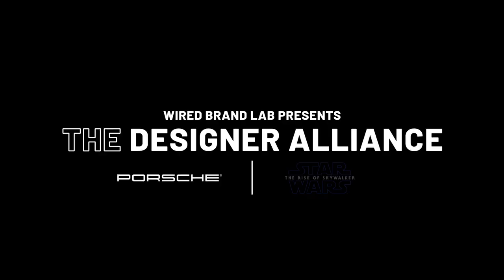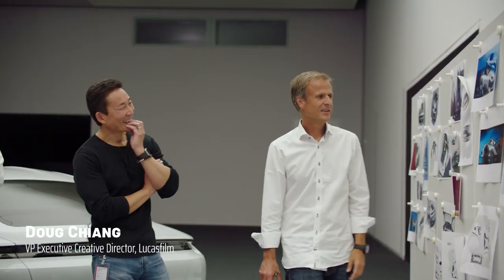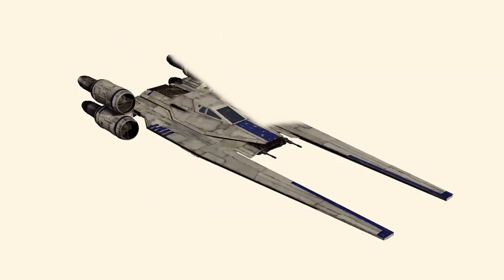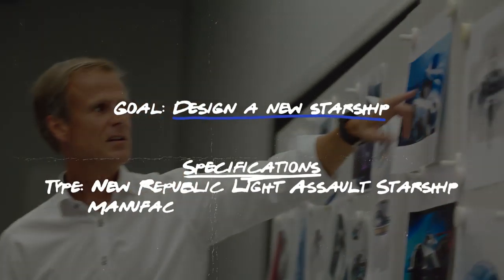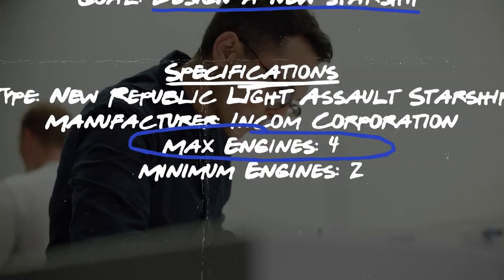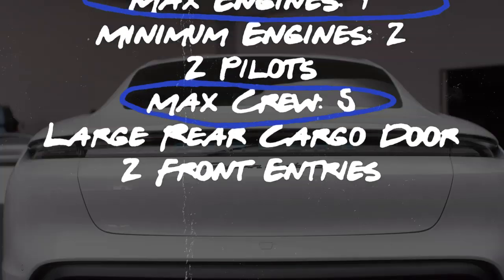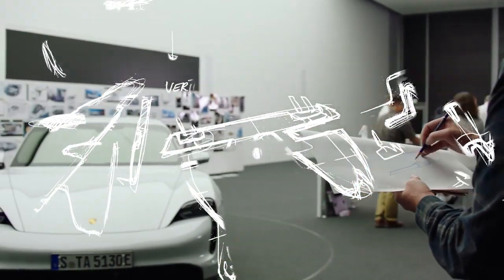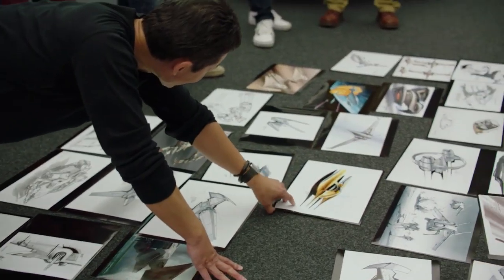01 Porsche x Star Wars The Rise of Skywalker “The Assignment”